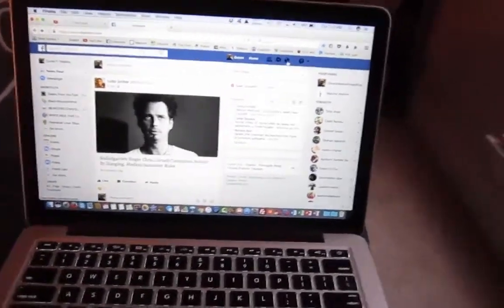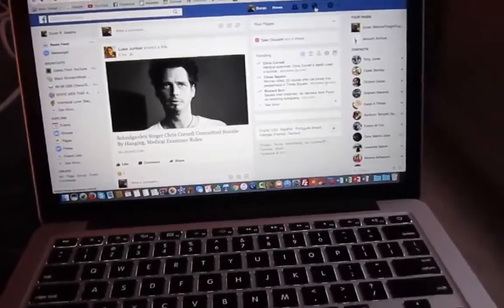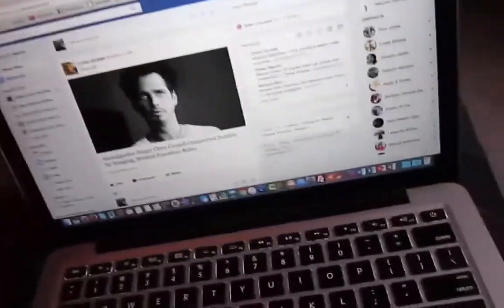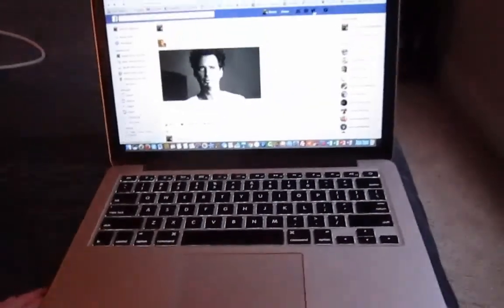Doing A BackUp On The Retina MacBook Pro With An External Hard Drive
This video isn't really that exciting, to be honest. It's just me doing a backing up my MacBook Pro's storage on external hard drive that I use for back-ups. I always back-up my Mac when I do an system update for macOS Sierra or and Mac OS that's out there and supports my Mac.